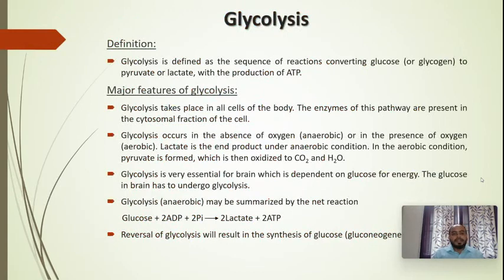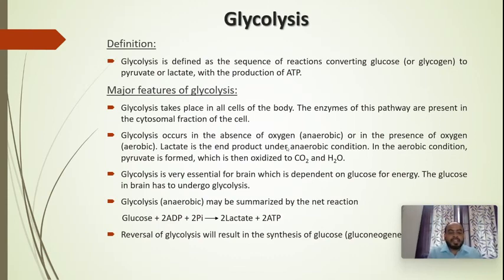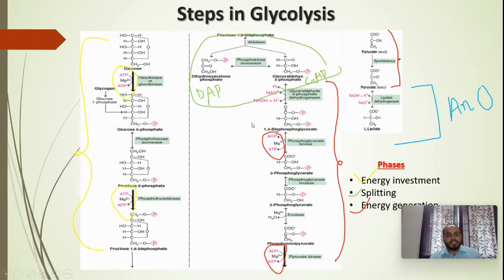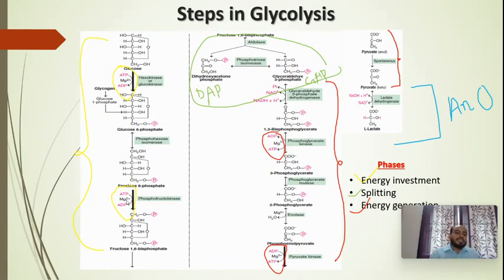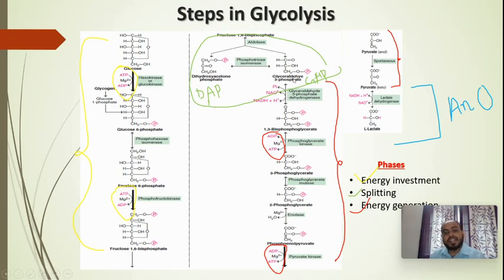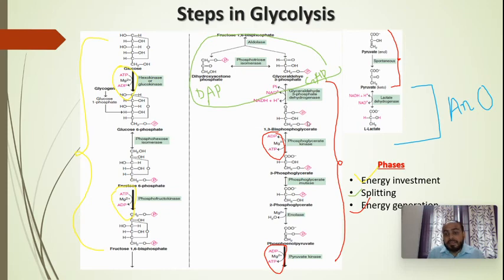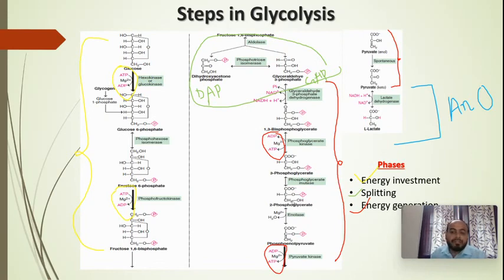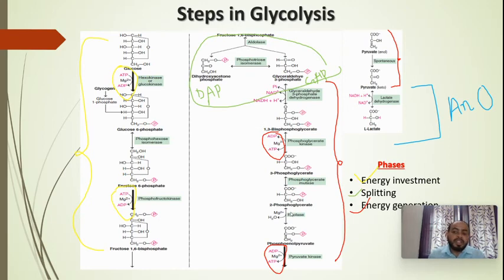Glycolysis || Biochemistry || Aerobic and anaerobic || Pyruvate and Lactate || Biotechnology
Glycolysis is defined as the sequence of reactions converting glucose (or glycogen) to pyruvate or lactate, with the production of ATP.

Energy investment phase:
Glucose is phosphorylated to glucose 6-phosphate by hexokinase or glucokinase (both are isoenzymes).
This is an irreversible reaction, dependent on ATP and Mg2+. The enzyme hexokinase is present in almost all the tissues.
It catalyses the phosphorylation of various hexoses (fructose, mannose etc.), has low Km for substrates and is inhibited by glucose 6-phosphate.
Glucokinase present in liver, catalyses the phosphorylation of only glucose, has high Km for glucose and is not inhibited by glucose 6-phosphate.
Glucose 6-phosphate undergoes isomerization to give fructose 6-phosphate in the presence of the enzyme phosphohexose isomerase and Mg2+.
Fructose 6-phosphate is phosphorylated to fructose 1,6-bisphosphate by phosphofructokinase (PFK). This is an irreversible and a regulatory step in glycolysis.

Splitting phase:
The six carbon fructose 1,6-bisphosphate is split (hence the name glycolysis) to two three-carbon compounds, glyceraldehyde 3-phosphate and dihydroxyacetone phosphate by the enzyme aldolase.
The enzyme phosphotriose isomerase catalyses the reversible interconversion of glyceraldehyde 3-phosphate and dihydroxyacetone phosphate. Thus, two molecules of glyceraldehyde 3-phosphate are obtained from one molecule of glucose.

Energy generation phase:
Glyceraldehyde 3-phosphate dehydrogenase converts glyceraldehyde 3-phosphate to 1,3-bisphosphoglycerate. This step is important as it is involved in the formation of NADH+ H+ and a high energy compound 1,3-bisphosphoglycerate. In aerobic condition, NADH passes through the electron transport chain and 6 ATP (2*3 ATP) are synthesized by oxidative phosphorylation.
The enzyme phosphoglycerate kinase acts on 1,3-bisphosphoglycerate resulting in the synthesis of ATP and formation of 3-phosphoglycerate. This step is a good example of substrate level phosphorylation, since ATP is synthesized from the substrate without the involvement of electron transport chain.
3-Phosphoglycerate is converted to 2-phosphoglycerate by phosphoglycerate mutase. This is an isomerization reaction.
The high energy compound phosphoenol pyruvate is generated from 2-phosphoglycerate by the enzyme enolase. This enzyme requires Mg2+ or Mn2+ and is inhibited by fluoride. For blood glucose estimation in the laboratory, fluoride is added to the blood to prevent glycolysis by the cells, so that blood glucose is correctly estimated.
The enzyme pyruvate kinase catalyses the transfer of high energy phosphate from phosphoenol pyruvate to ADP, leading to the formation of ATP. This step also is a substrate level phosphorylation. This reaction is irreversible.